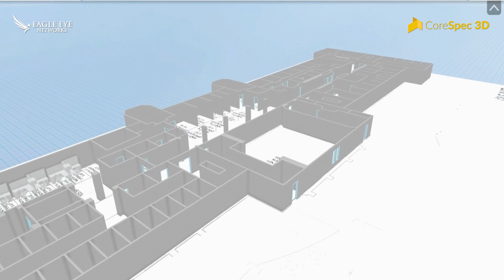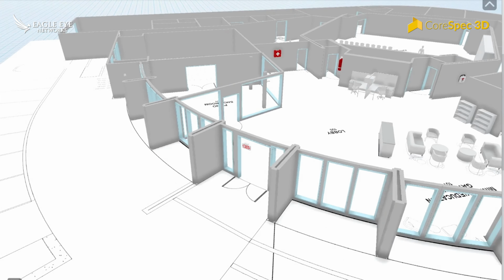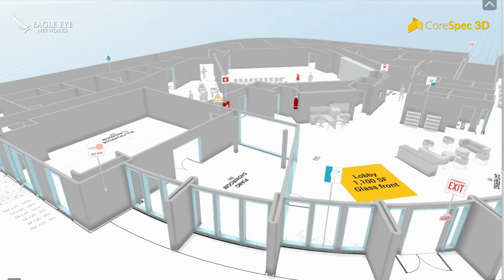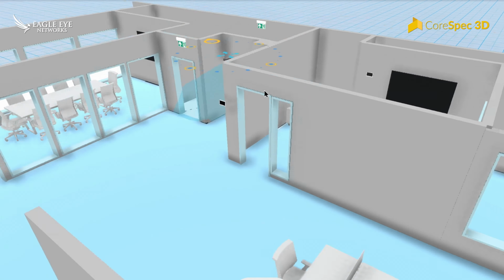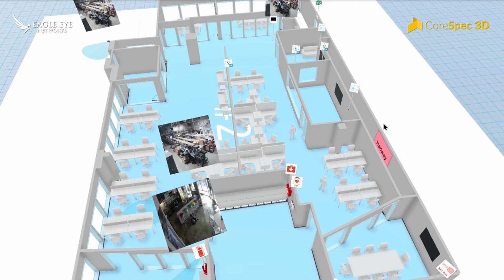Eagle Eye Networks and CoreSpec3D Integration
CoreSpec 3D™ facilitates the swift creation of an editable, interactive 3D floor plan from a simple 2D image. These user-generated 3D scenes enhance communication for directing various projects, spanning security plans, layout designs, event planning, and maintenance. The live floor plans are easy to share with anyone and the software works on most devices.

Leveraging the Eagle Eye Video API Platform, end users can see the location, viewing angle, and live video streams from all Eagle Eye connected cameras, which enables on-site security teams and first responders to more efficiently get to locations.